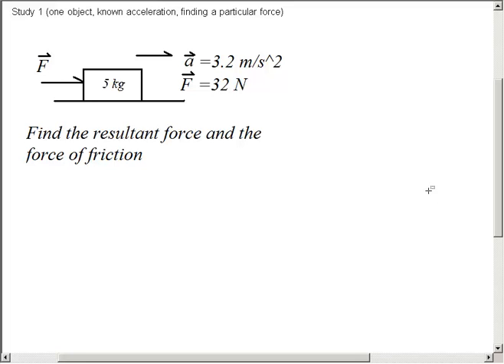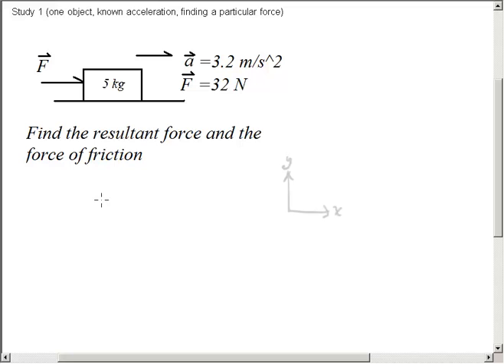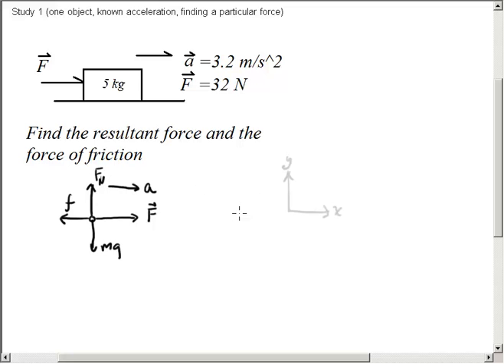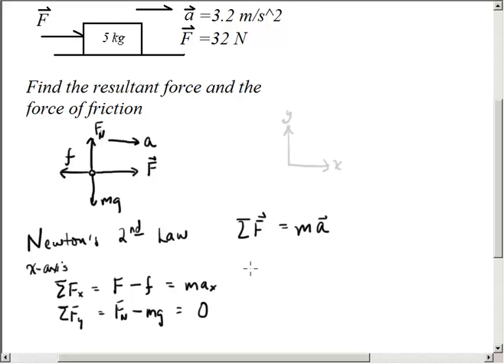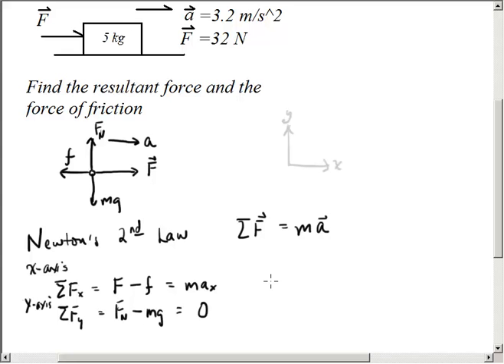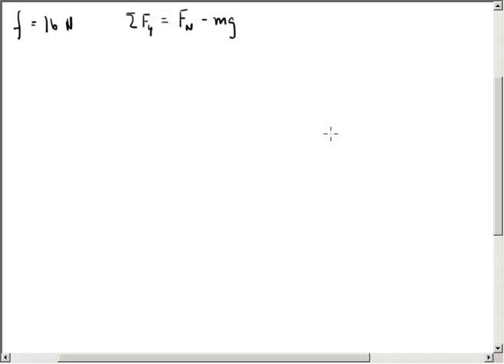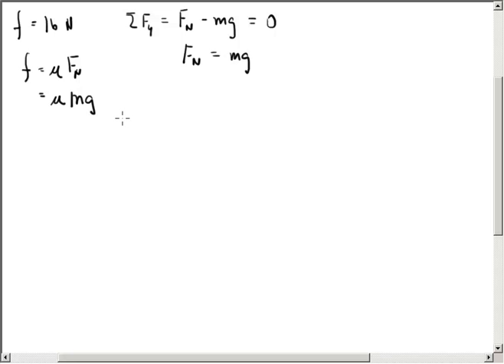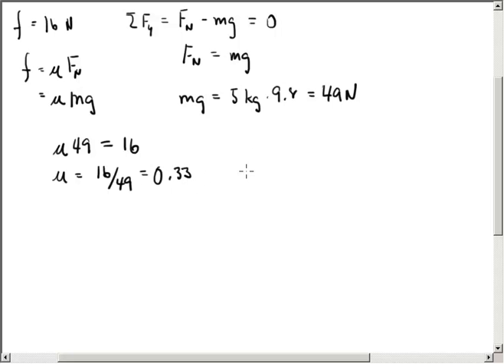Study 1 one object known acceleration unknown force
Study of Newton's Laws of Motion